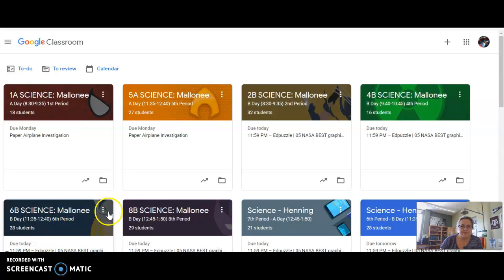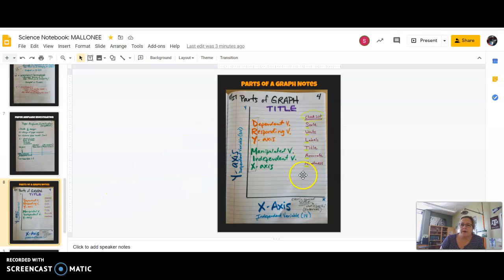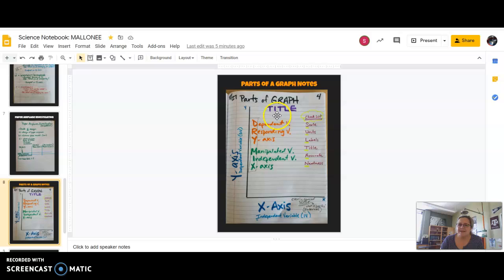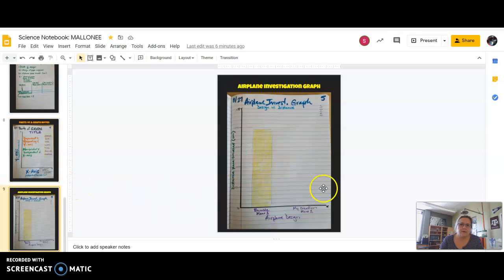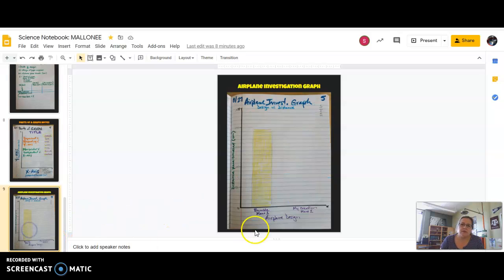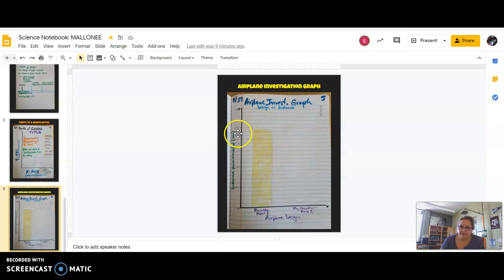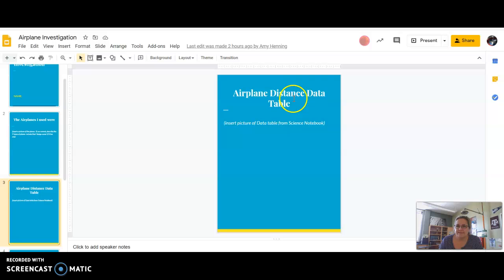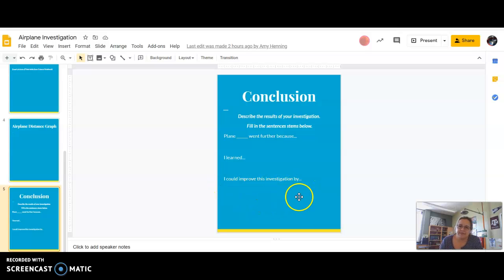Graphs & Airplane data